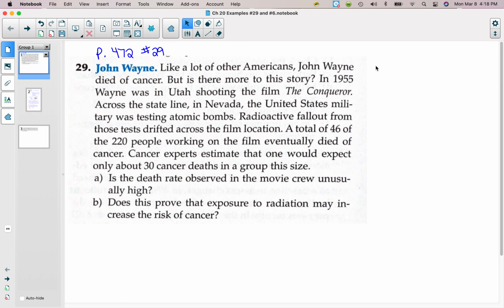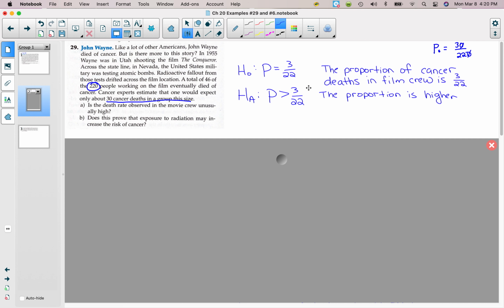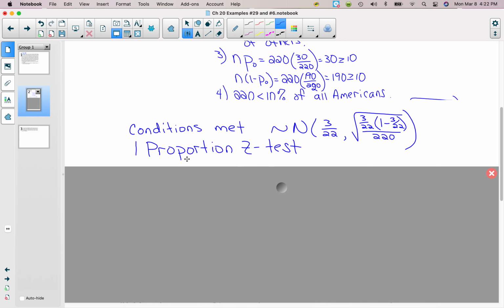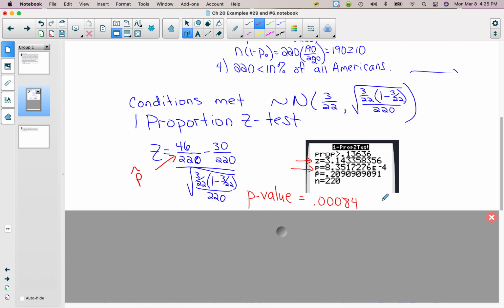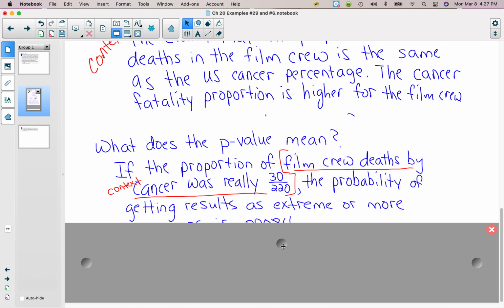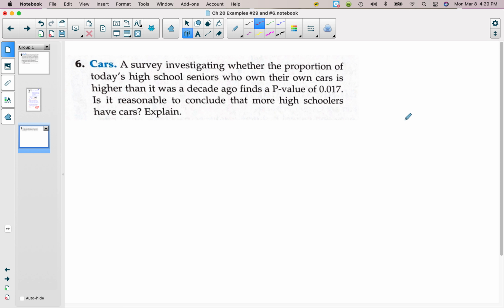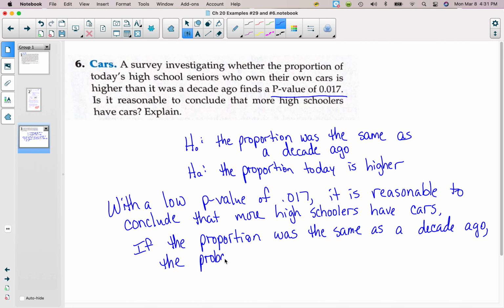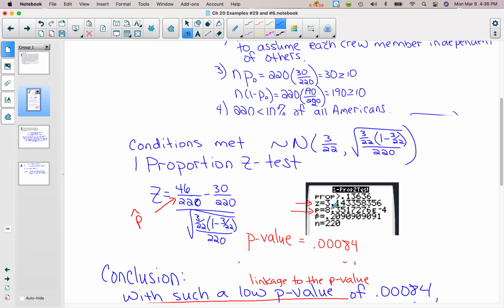Ch 20 Examples #29 and #6